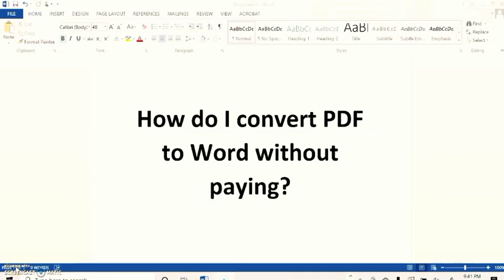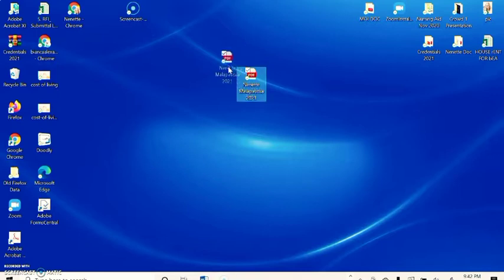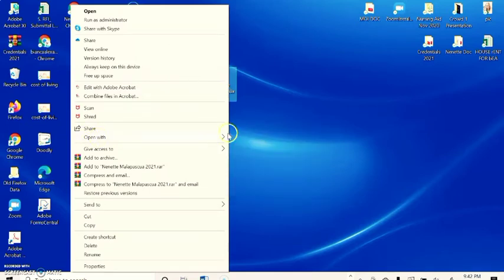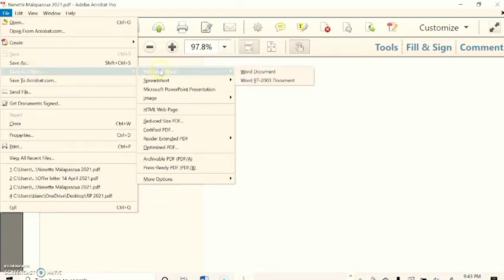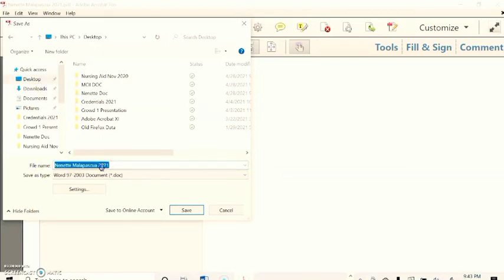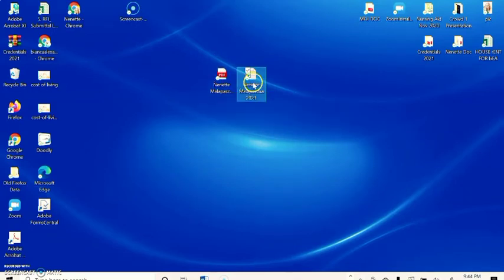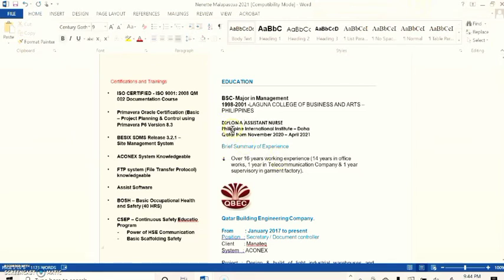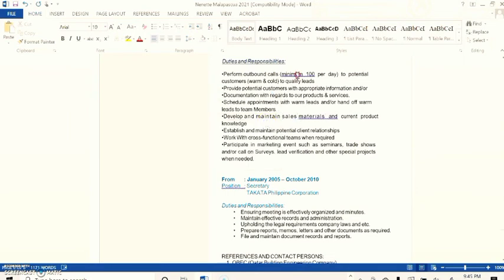How do I convert PDF to Word without paying?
1. Go to File - Open.
2. Find the PDF, and open it (you might have to select Browse and find the PDF in a folder).
3. Word tells you that it's going to make a copy of the PDF and convert its contents into a format that Word can display. The original PDF won't be changed at all. Select OK.